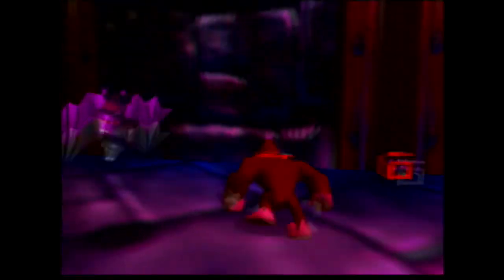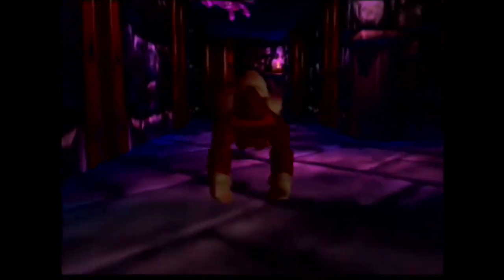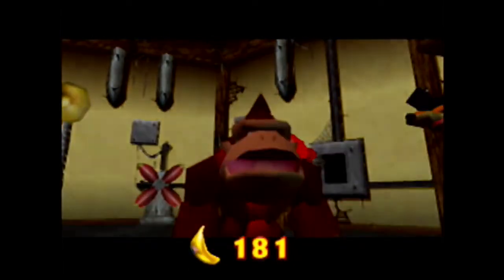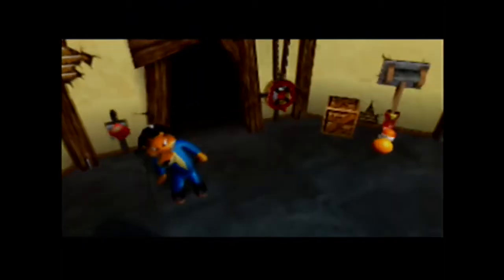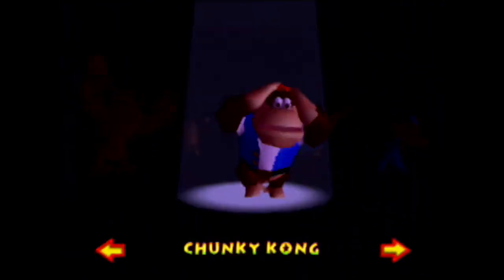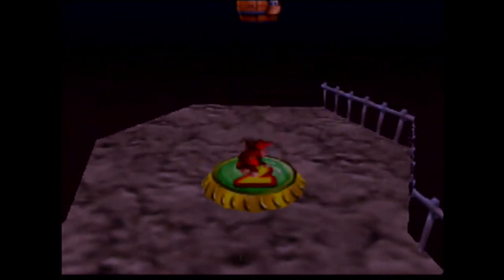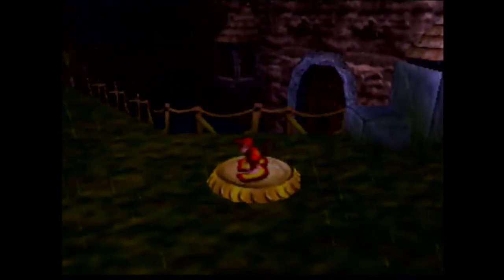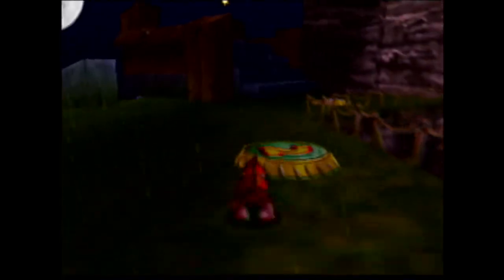Donkey Kong 64 -81- Abusing our Instrument